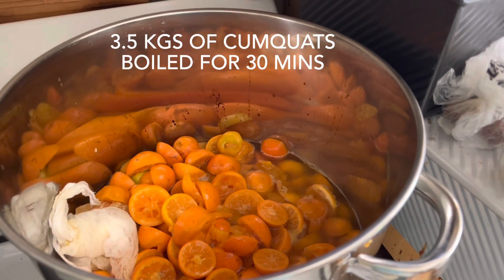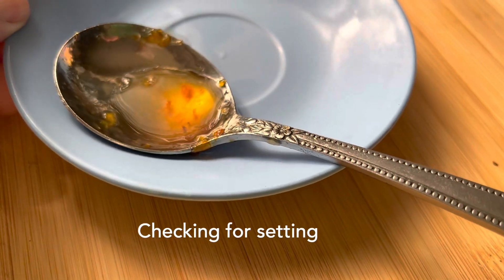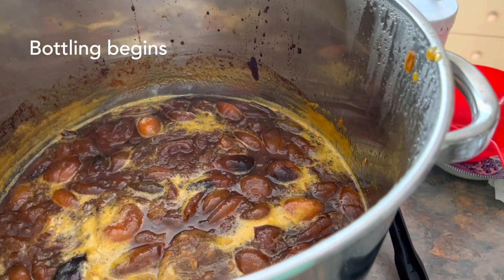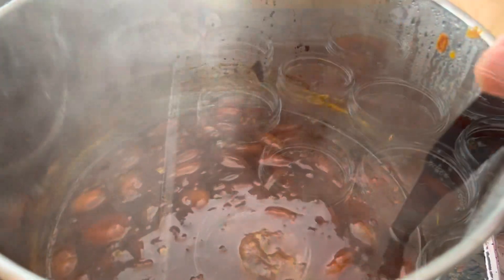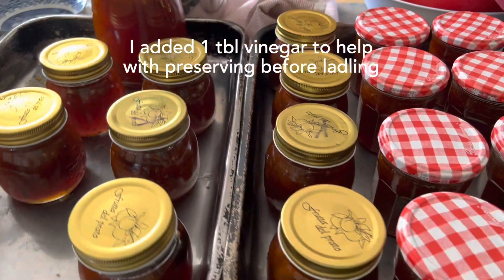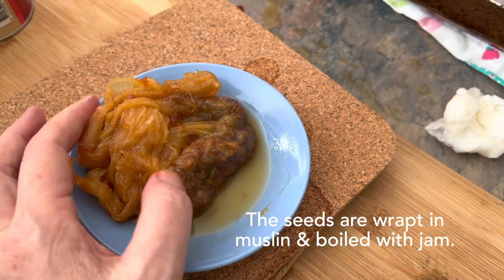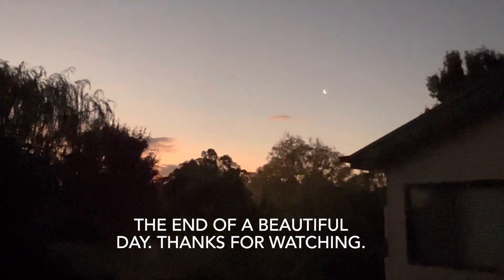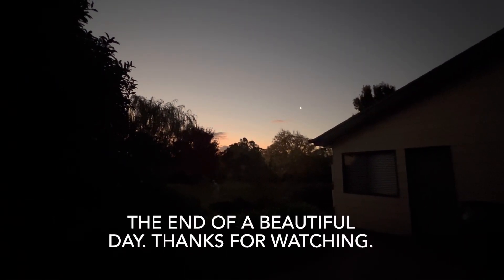Making Cumquat Jam